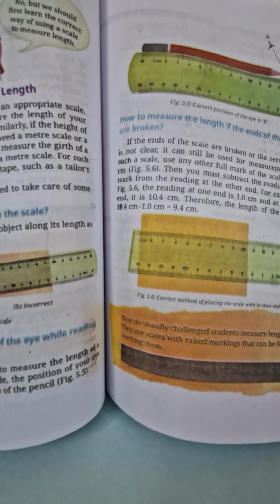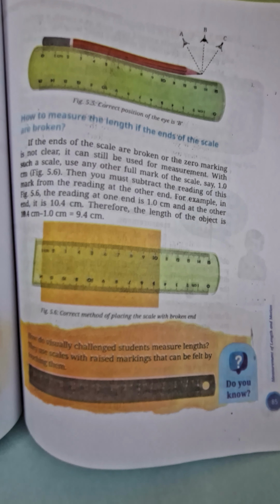Class 6 science chapter - Measurement of length and Motion.